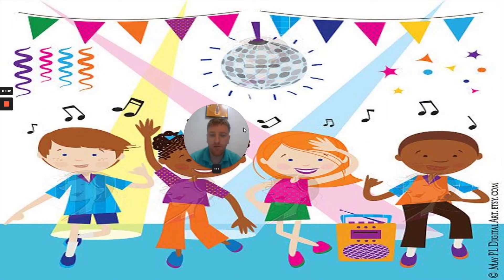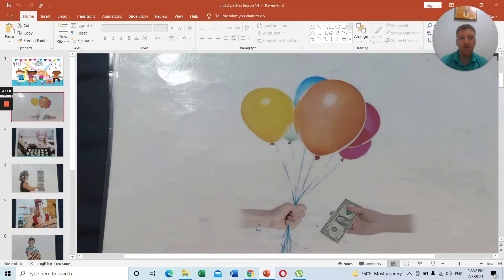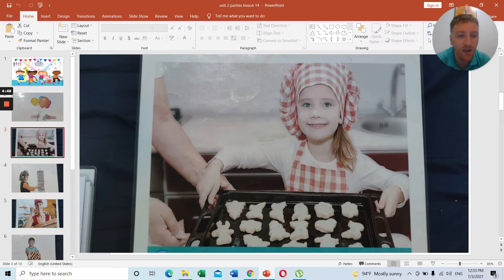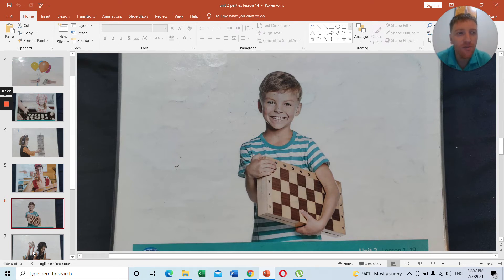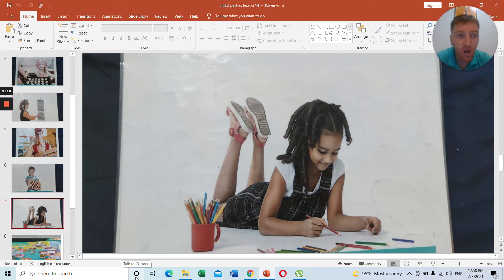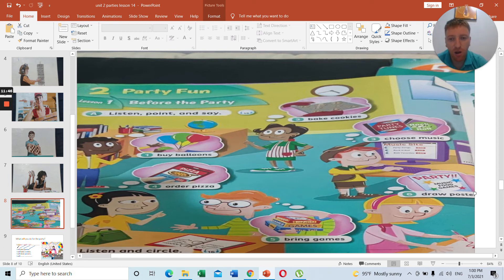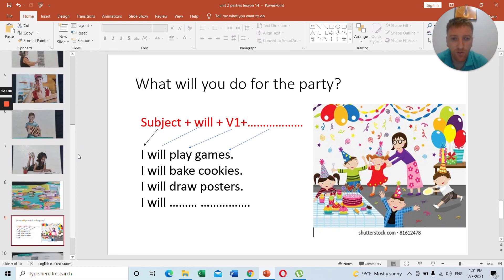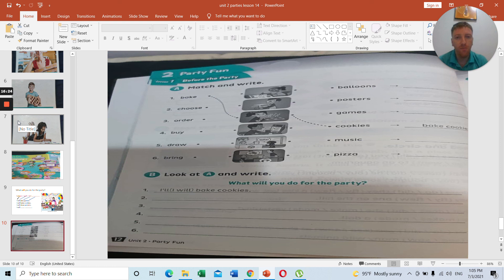G5 ILPE64 vdo 019 unit2parties